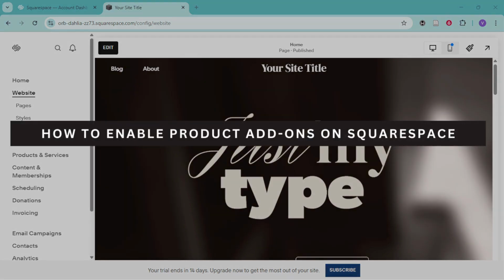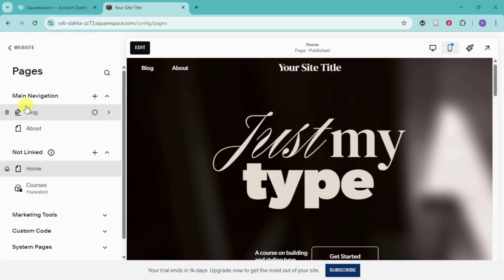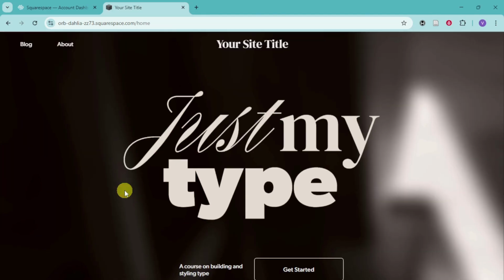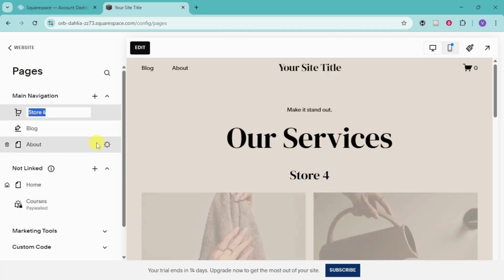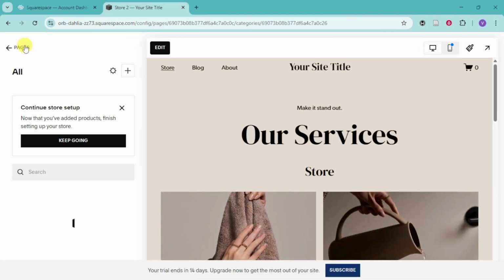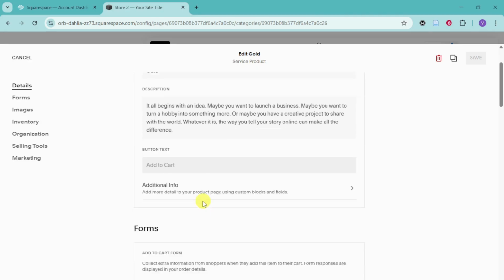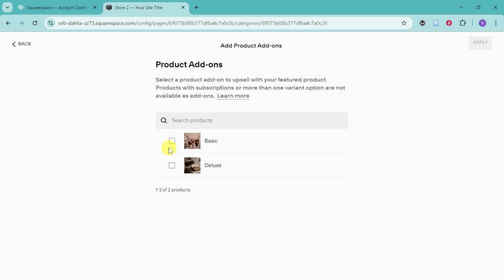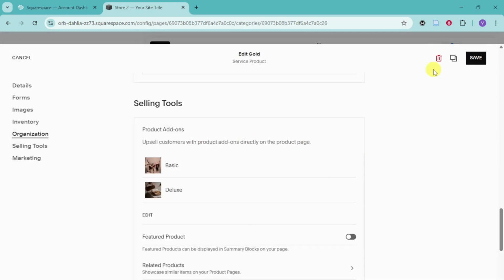How to Enable Product Add Ons on Squarespace | Squarespace Tutorial (2027)